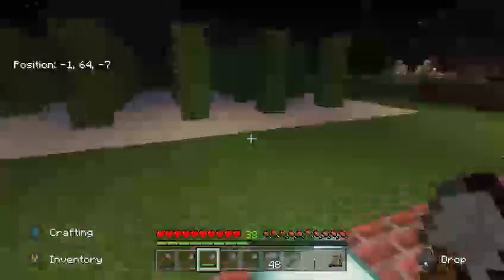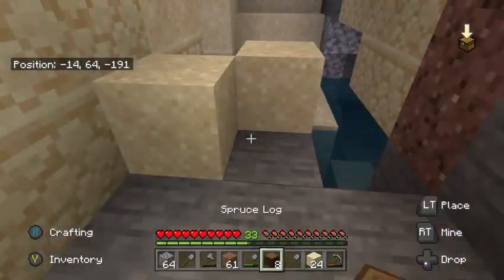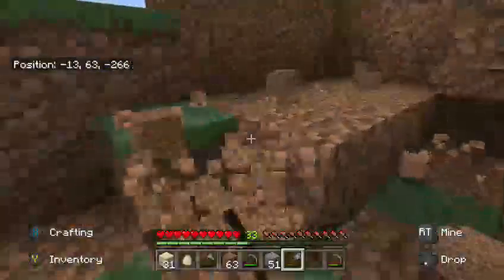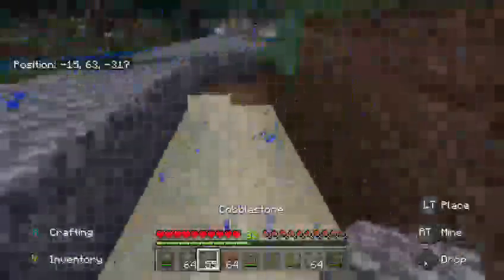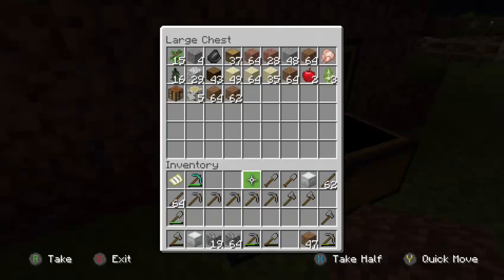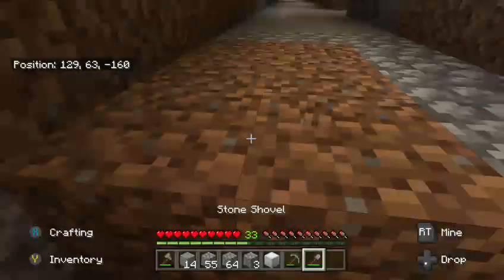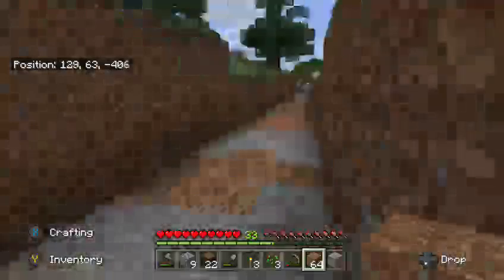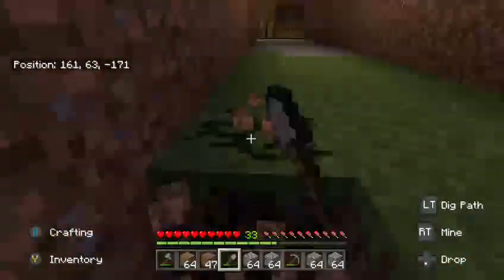Monday Minecraft - Roadworks in Progress